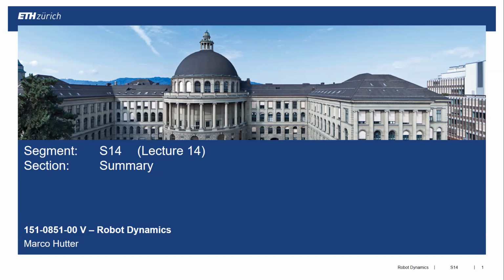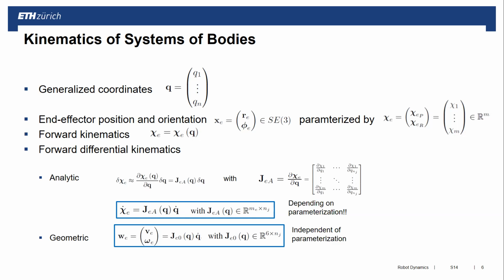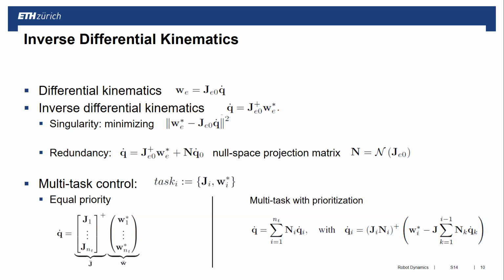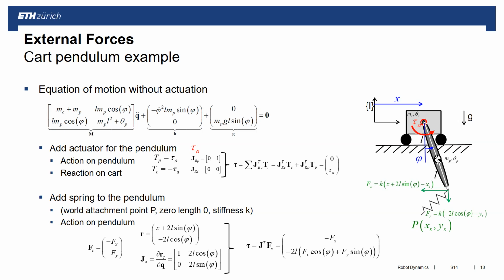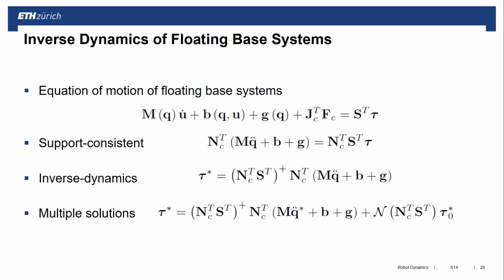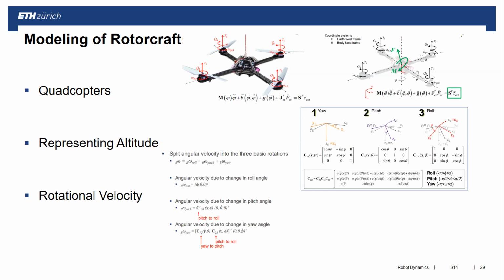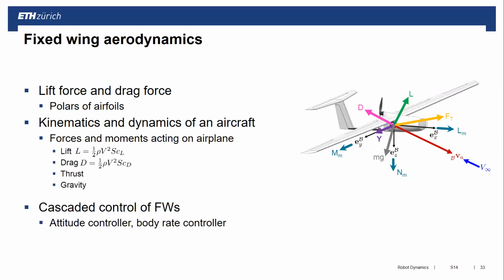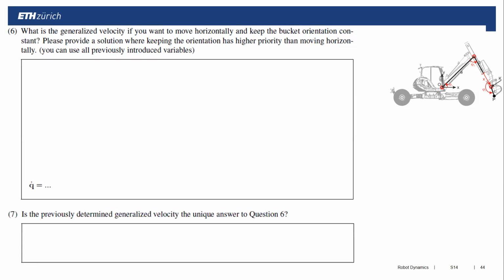S14 - Live Lecture HS2021